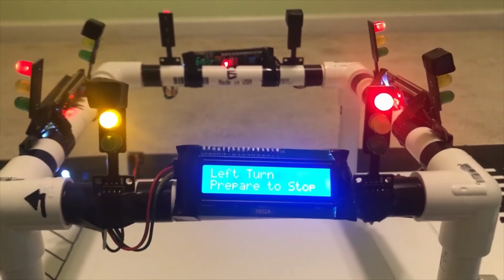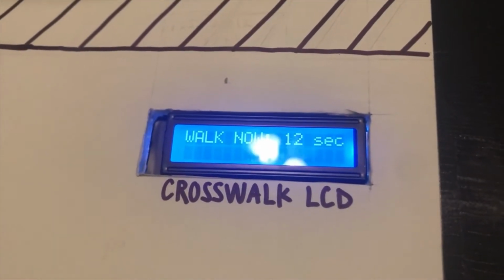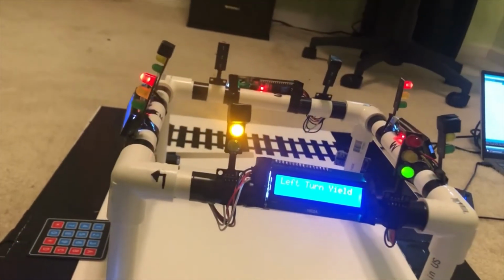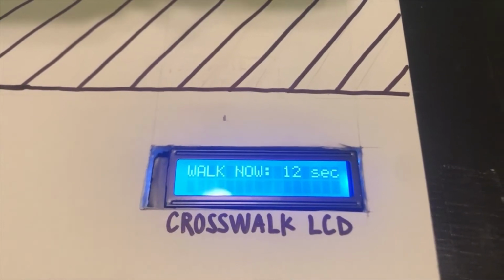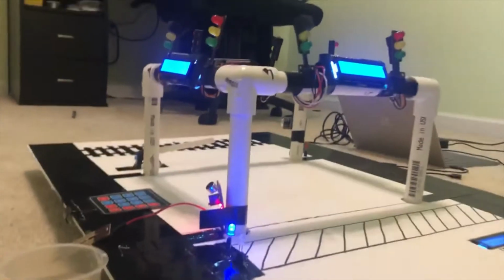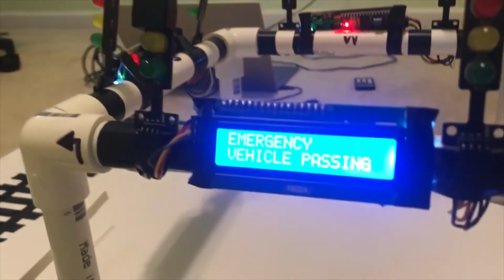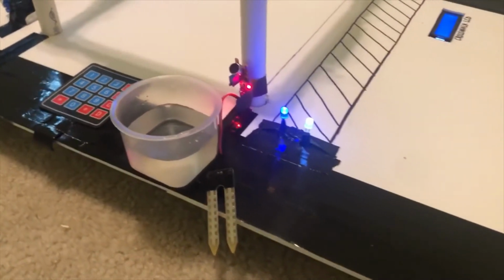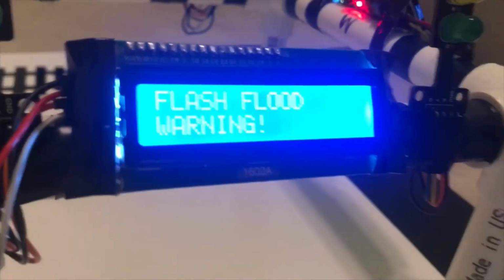Arduino Traffic Light System - Senior Project EET411L